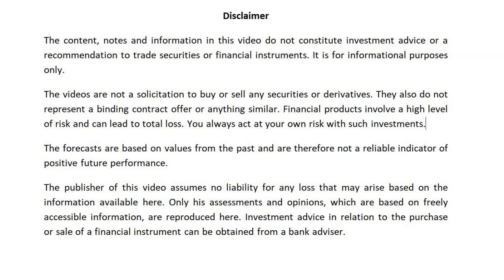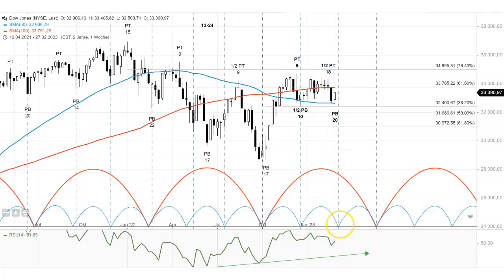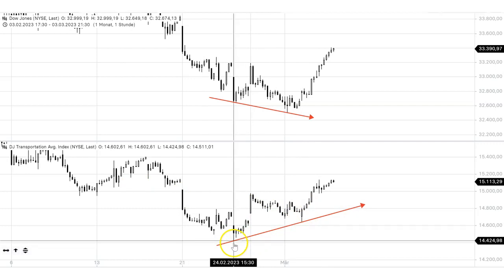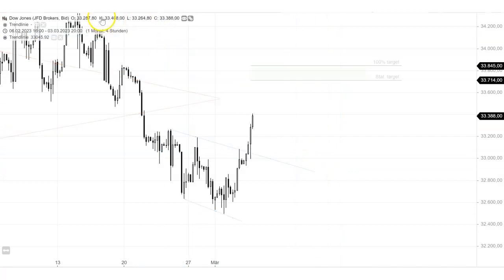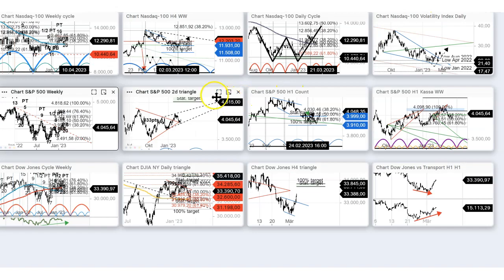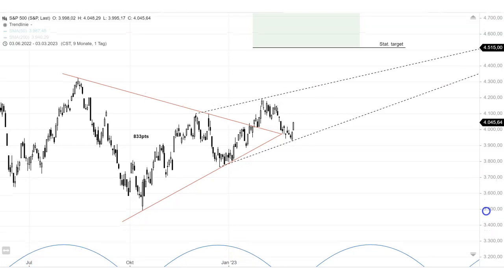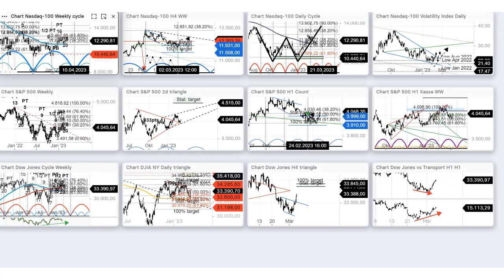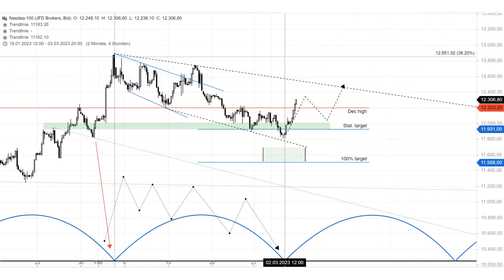Dow Jones, S&P500, Nasdaq100 Market Update 06.03.23